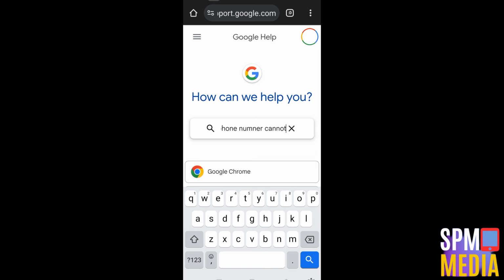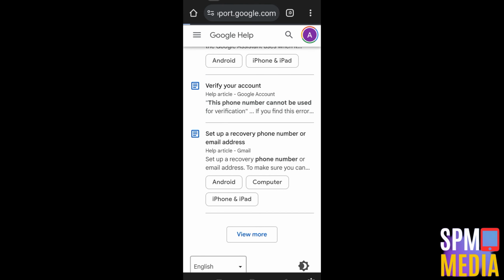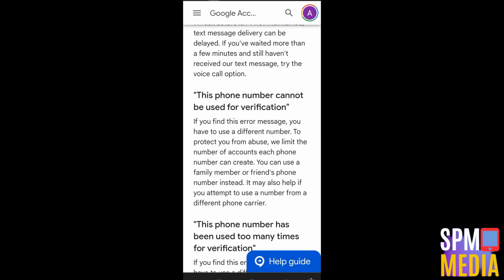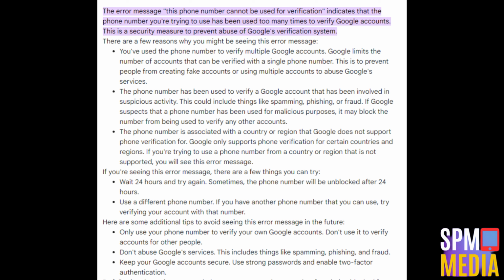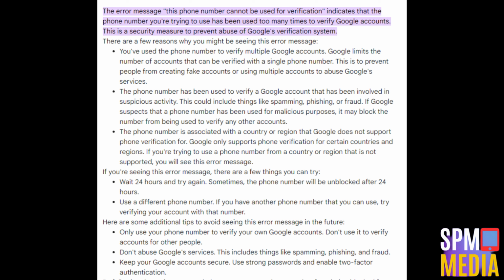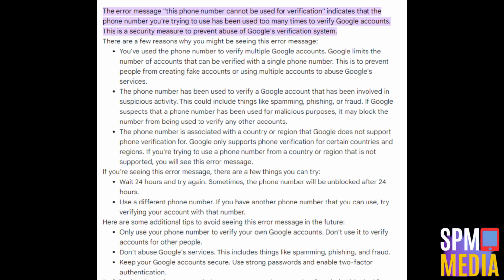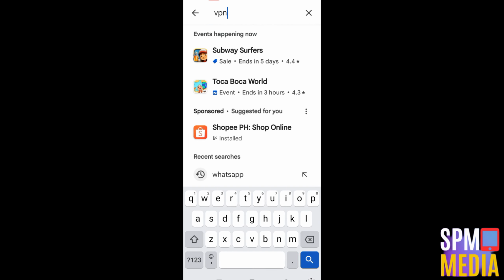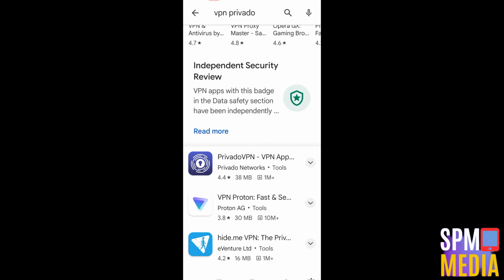How to Resolve 'Phone Number Cannot Be Used for Gmail Verification'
We’ll walk you through the steps to resolve the common issue of receiving the error message "Phone Number Cannot Be Used for Gmail Verification." This problem can be frustrating, but don't worry—we've got you covered with easy-to-follow solutions.